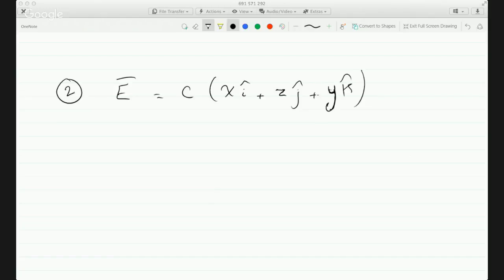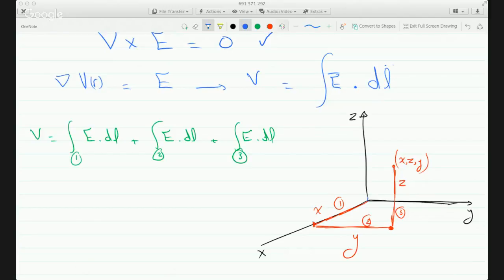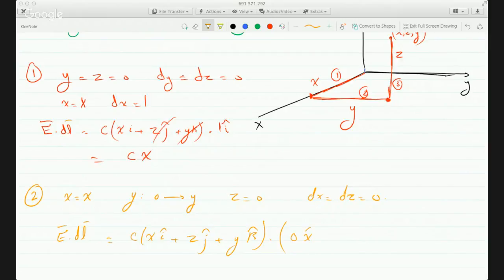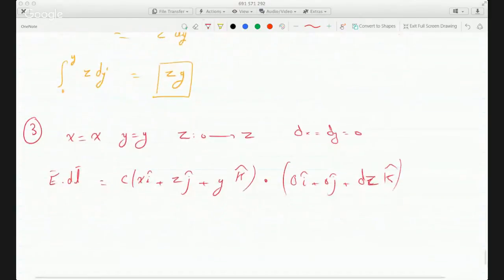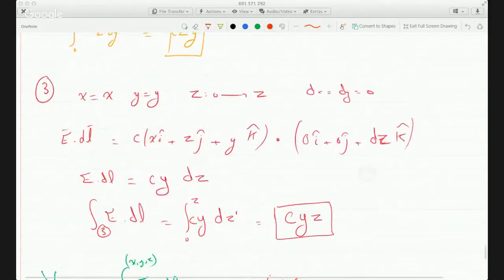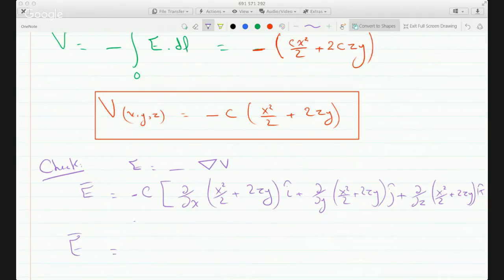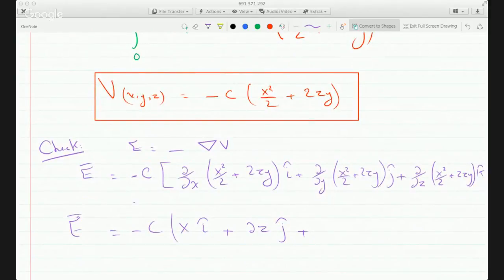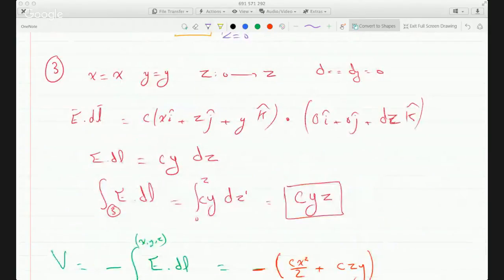Calculating the potential of an electric field using arbitrary path integral ex 2416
Griffith 2-20
!!Mistake!!
should be cxdx on first line integral miswrote but done correctly

Calculating the potential of an electric field using arbitrary path integral